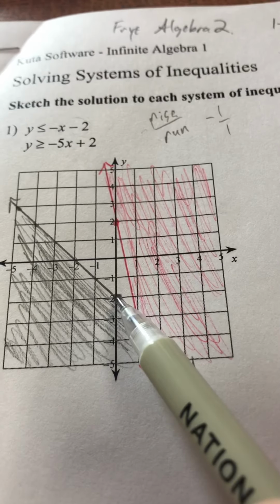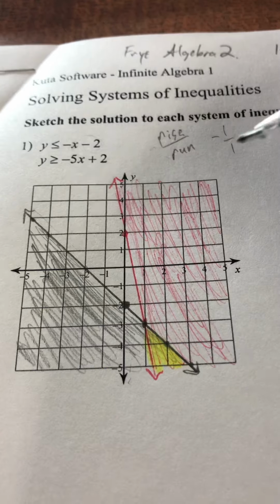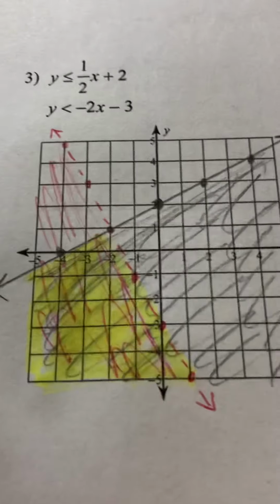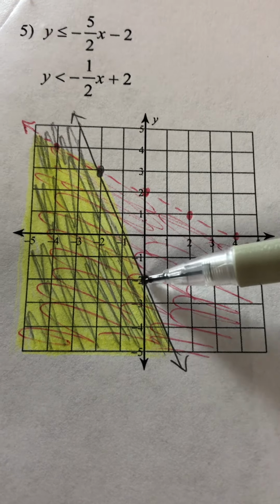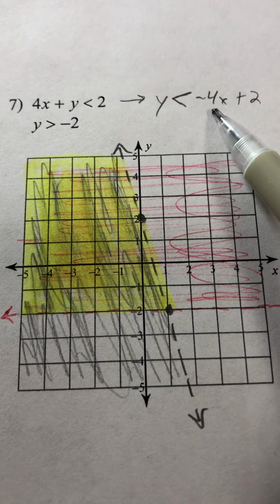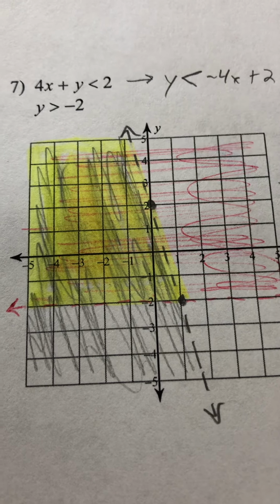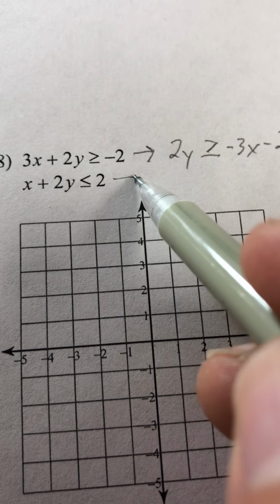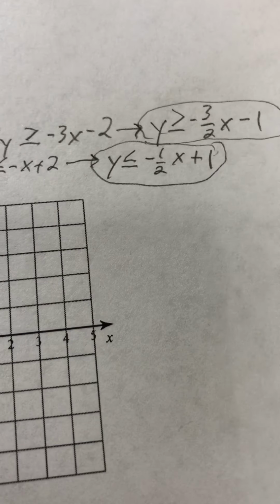January 6, 2021